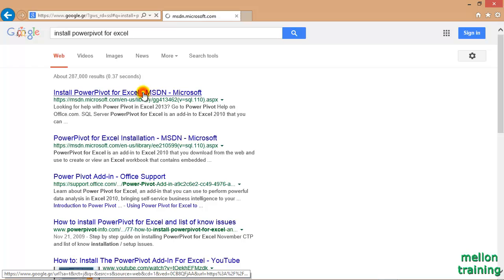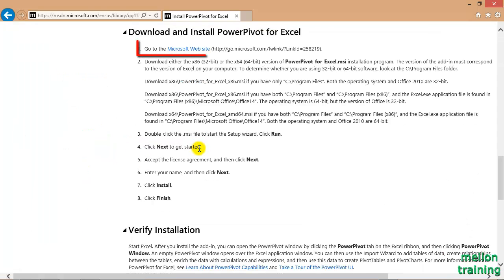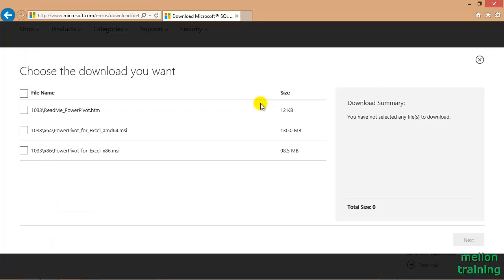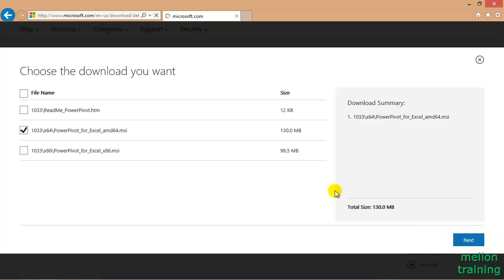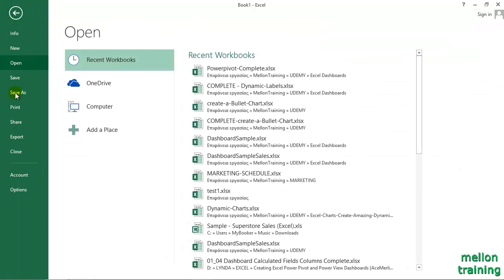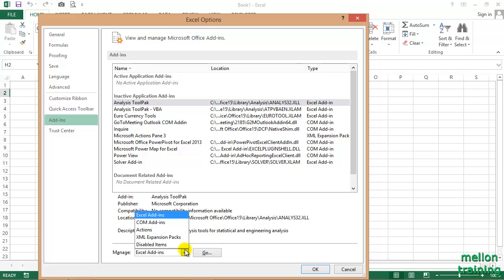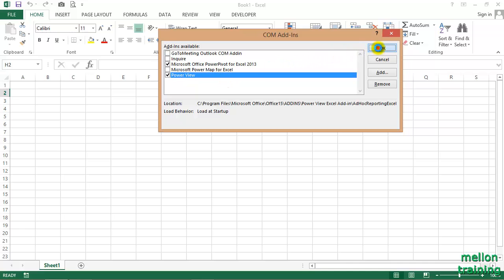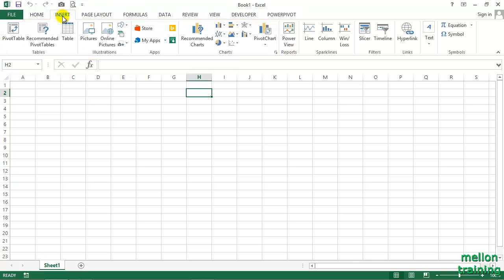Install the Power Pivot and Power View Add On in Excel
If we don’t already have excel power pivot and power view add-ins installed, we have to add them first. Check out this video to learn how to do it.

📖 Excel Power Query, Power Pivot, Power BI, Power 3D Map & DAX ▶️
📖 Python for Absolute Beginners: Learn Python in a Week!

👨‍🏫 About Me
Hi, I’m Andreas, a Microsoft Excel instructor and online learning creator. For over 20 years I’ve been helping students go from “What is Excel?” to real-world mastery. On this channel you’ll find Excel tutorials and step-by-step lessons taken from my Excel full course and Excel course beginner to advanced programs.